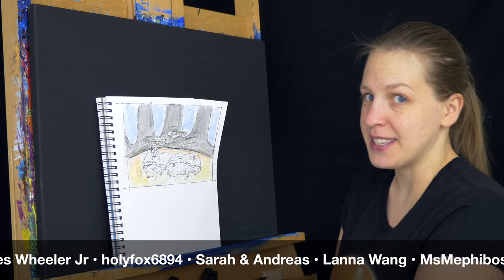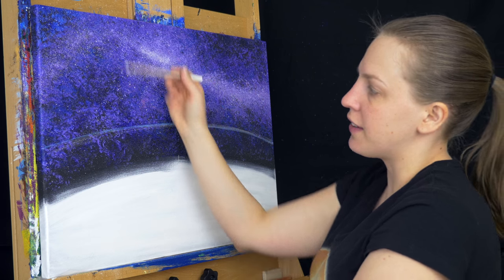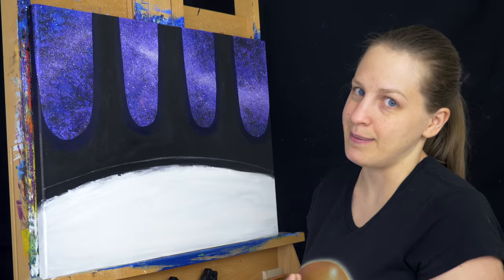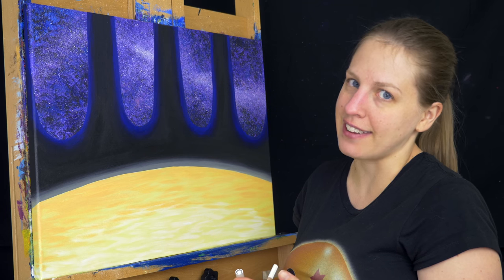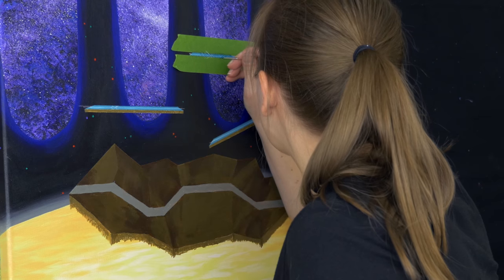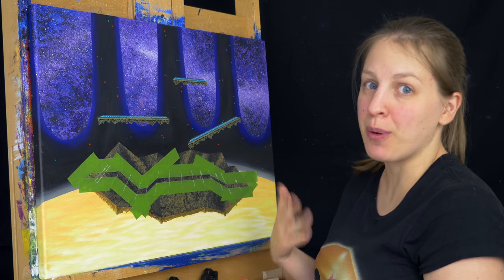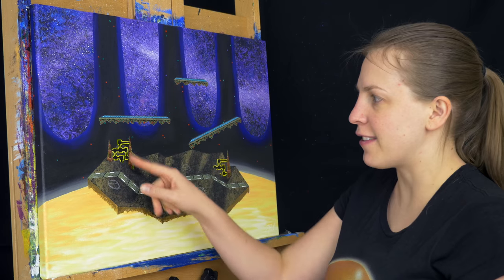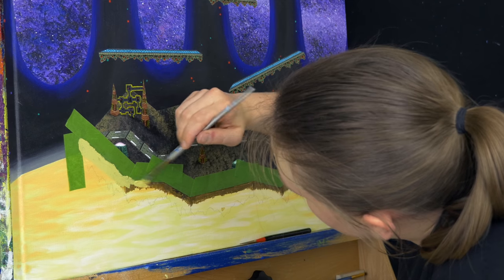Super Smash Bros 64 - "Zebes" Painting (Full Version)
Today I'm painting the Planet Zebes stage from Super Smash Bros 64!

Canvas:
• 18x24 Gessoed in white ➡️
• 18x24 Gessoed in black (4 pk) ➡️

Paint:
Golden Heavy Body Acrylic in:
• Ultramarine Blue ➡️
• Cadmium Yellow Medium Hue ➡️
• Burnt Sienna ➡️
• Burnt Umber ➡️